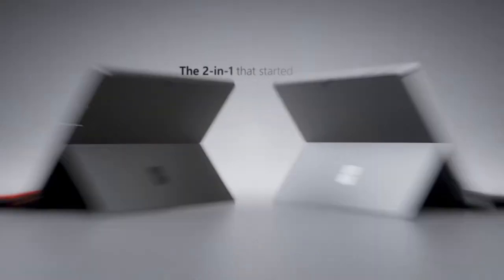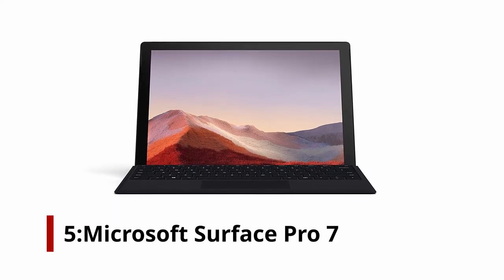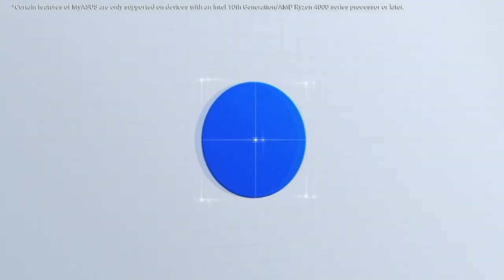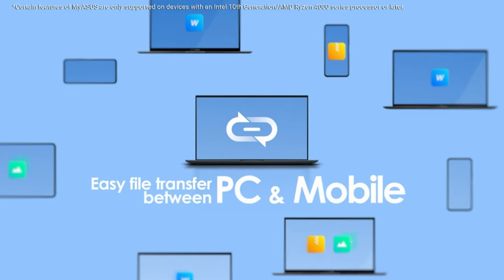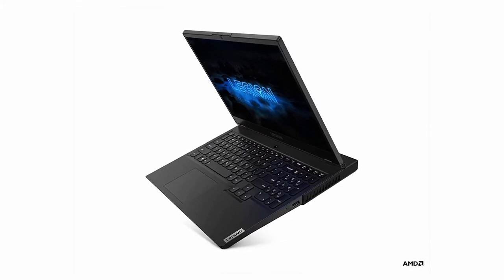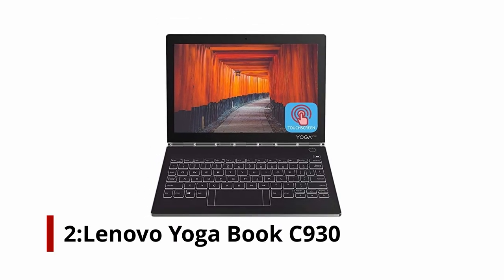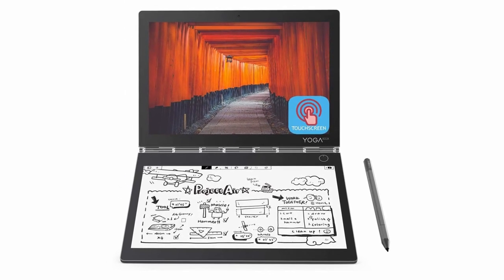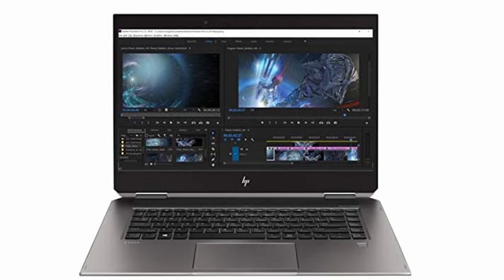5 Best Touch Screen Laptops For Drawing! 😄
Let's talk about the Best Touch Screen Laptops For Drawing. I have made a list of Best Touch Screen Laptop For Drawing which will help you decide which one to choose.

Quick Links: ✅✅✅

Best Touch Screen Laptops For Drawing Introduction 0:00

Pencil and paper may come to mind when you think of drawing tools. Artists, graphic designers, or architects can benefit greatly from a laptop. Technology has advanced to the point that you can now buy touchscreen laptops and super-sensitive stylus pens. Some laptops aren't powerful enough to handle detailed artwork.

I have prepared this video guide to Best Touch Screen Laptop For Drawing  to give you the ins and outs to help you make the right choice. So let's get started.